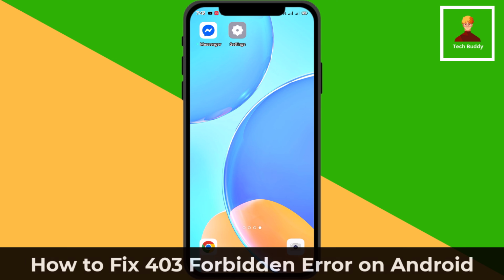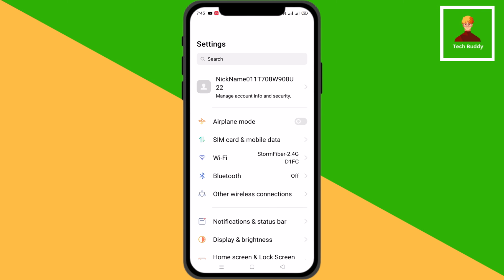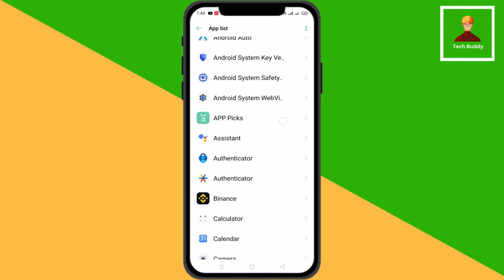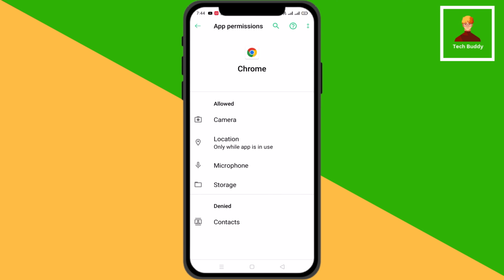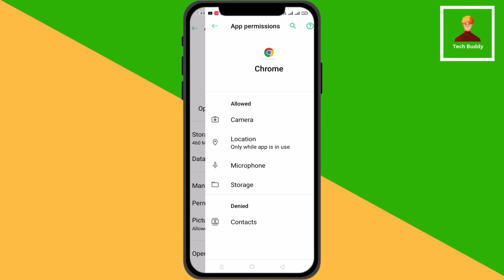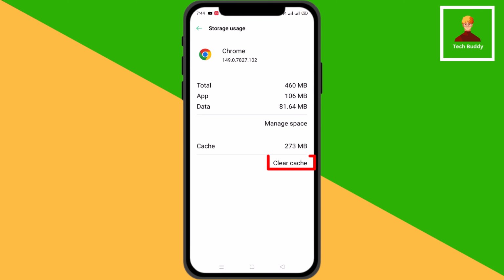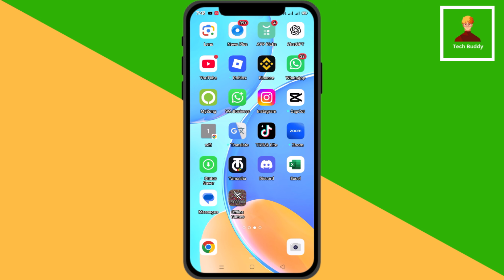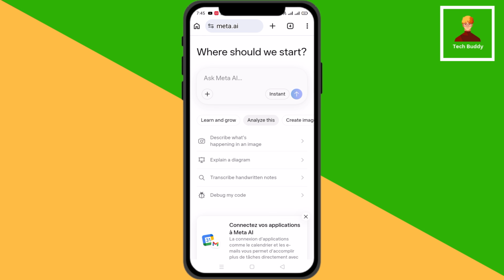How to Fix 403 Forbidden Error on Android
Learn how to Fix 403 Forbidden Error on Android using a simple browser settings method. In this video, I show exactly how to open the browser settings, clear browsing data, refresh the website permissions, and access the webpage again.